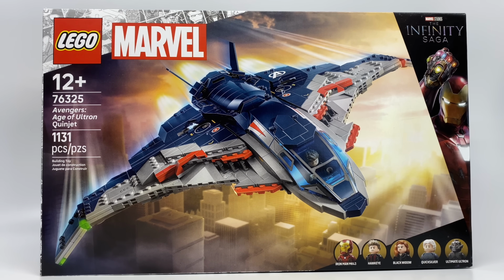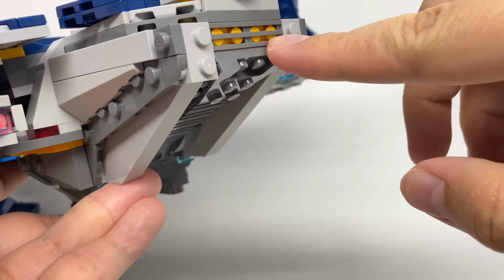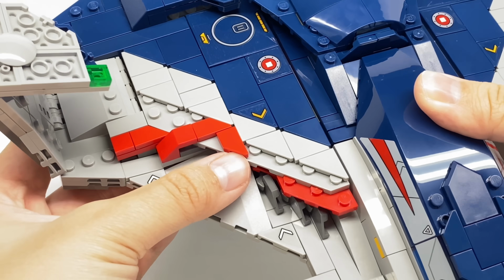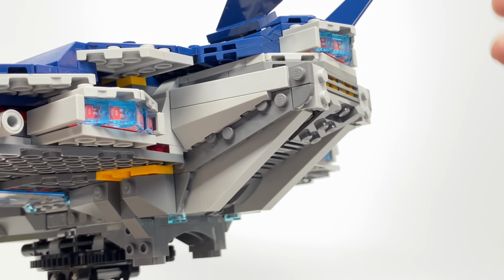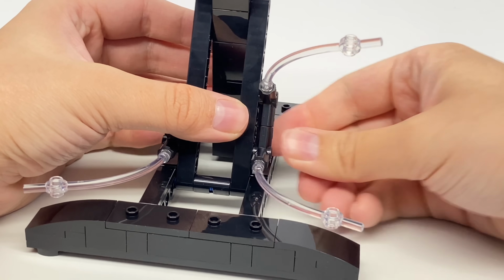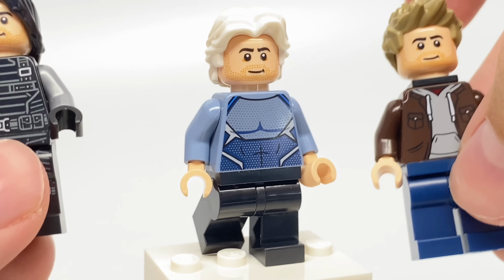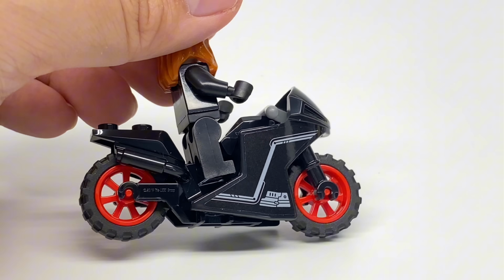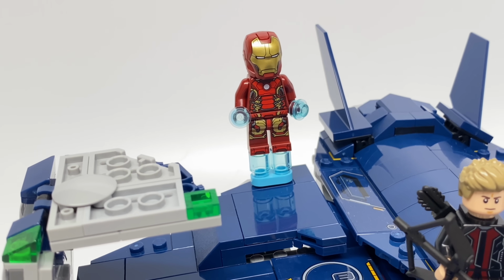LEGO Marvel Summer 2025 Age of Ultron Quinjet EARLY REVIEW!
Here's my review of the new Avengers Age of Ultron Quinjet for Summer 2025 - set 76325! The old one came out TEN years ago, what?! I remember reviewing that like it was yesterday!

0:00 Intro
0:14 Quinjet Build
7:14 Ultimate Ultron Minifigure
7:47 Quicksilver
8:28 Mark 43 Iron Man
9:13 Black Widow
10:01 Hawkeye
10:32 Final Verdict